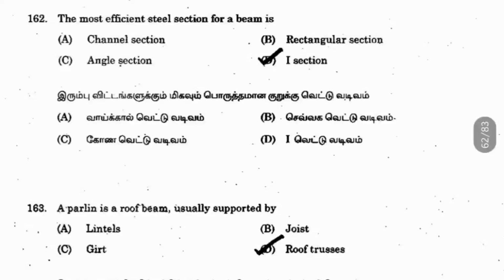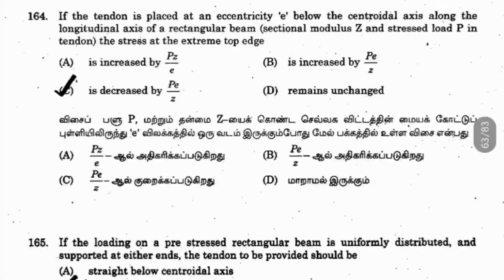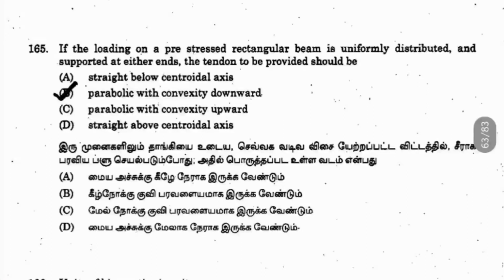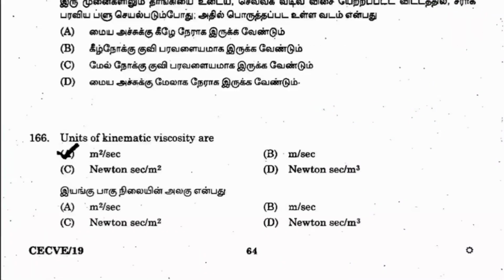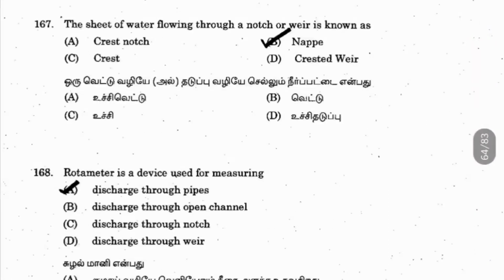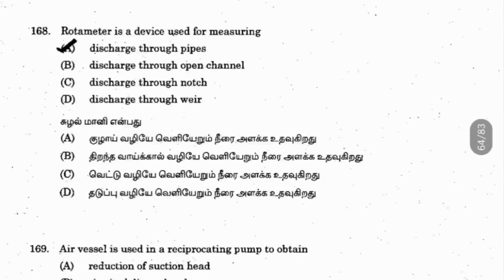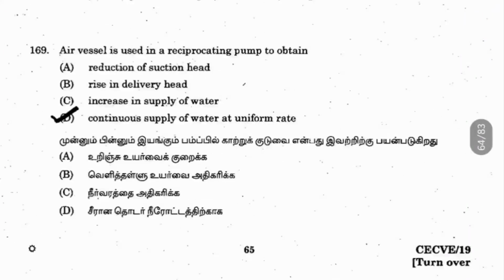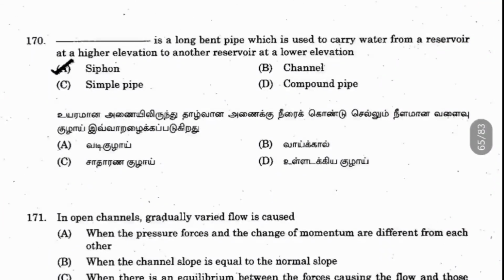TNPSC AE Civil Engineering 2019 Question Paper Discussion (161-170)